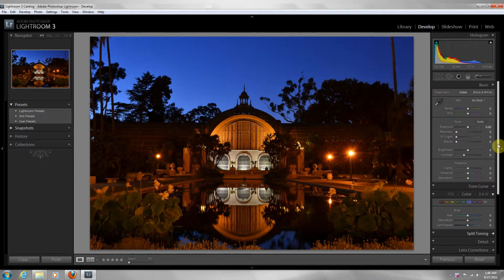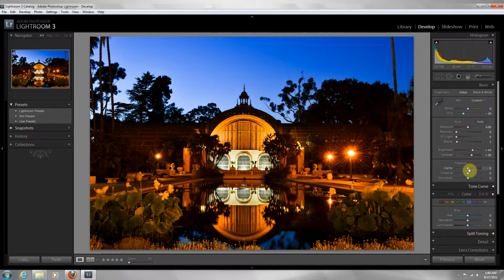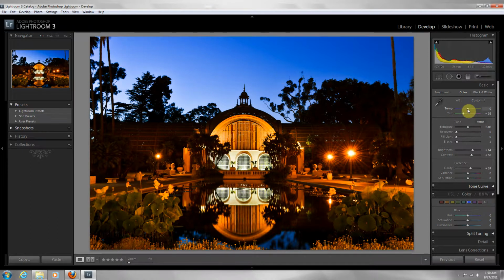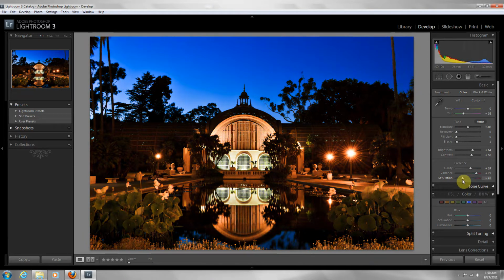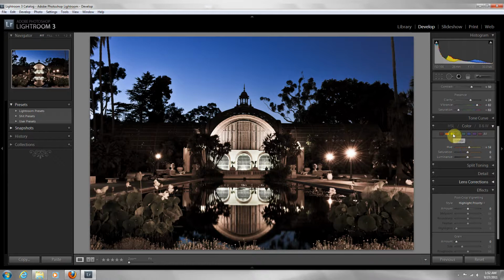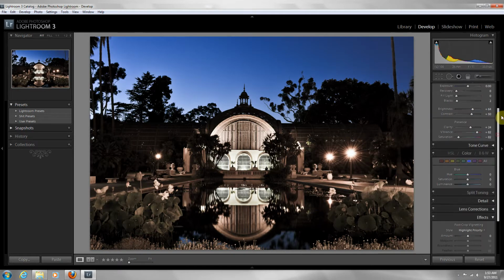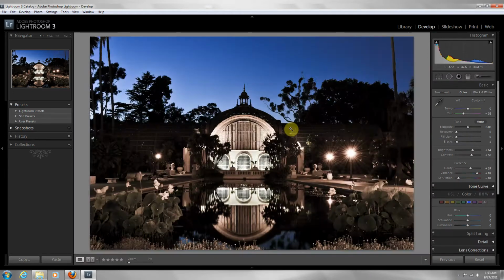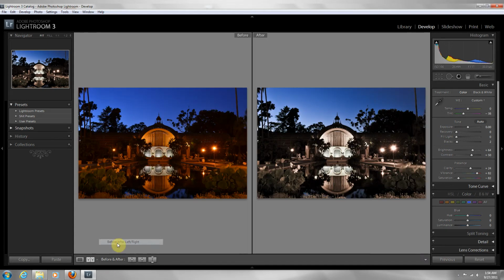Night Photography Editing. Lightroom 3 edit tutorial for beginners. Simple steps to follow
Lightroom 3 lesson on night photography edit. Basic tutorial for beginners